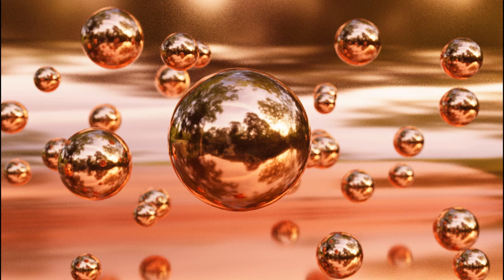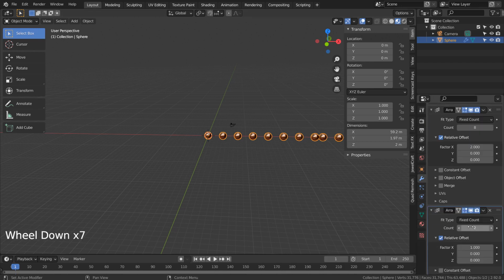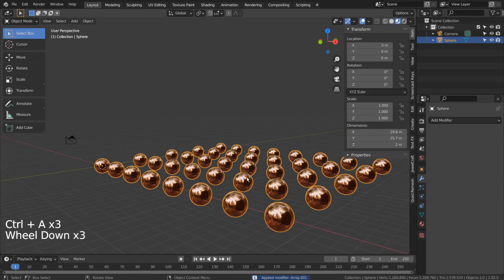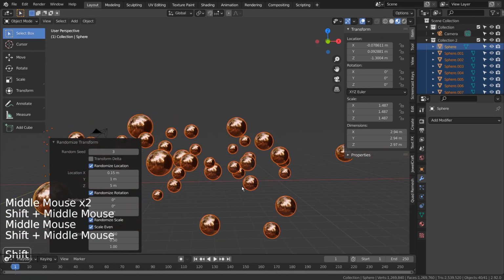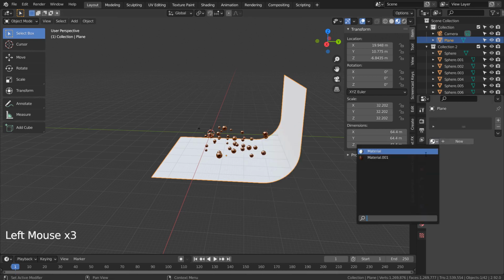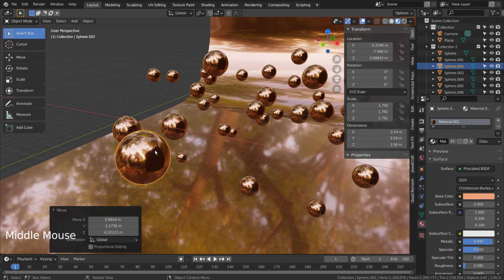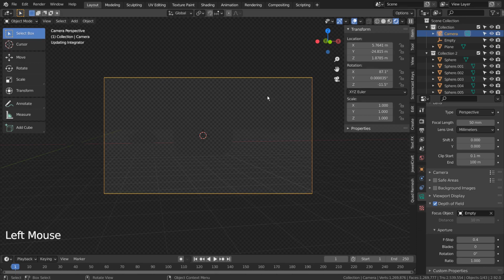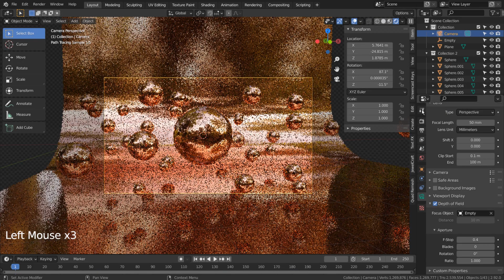Blender tutorial - Random transform